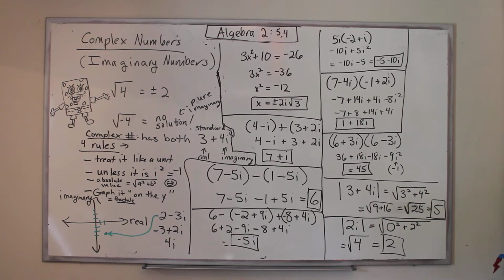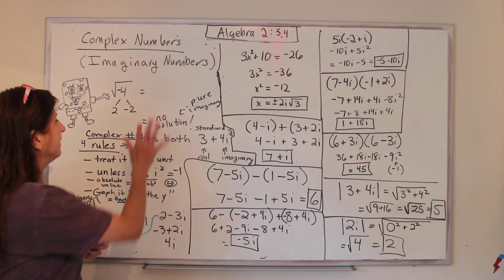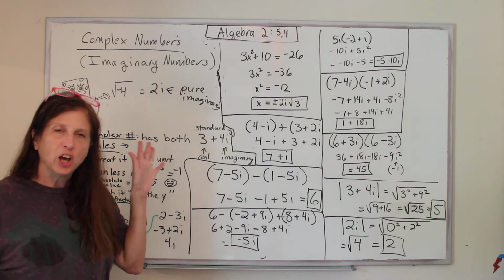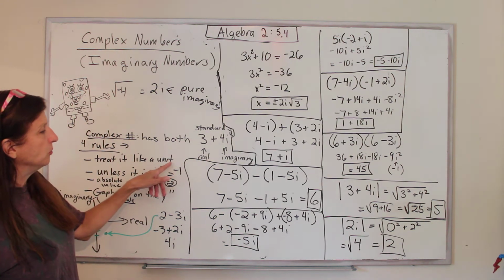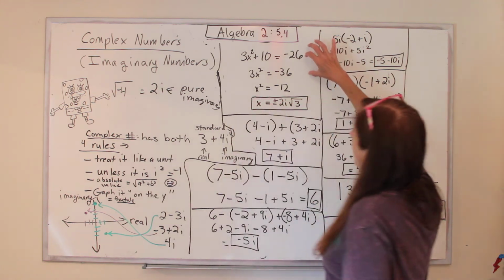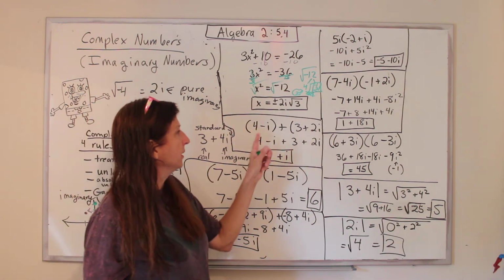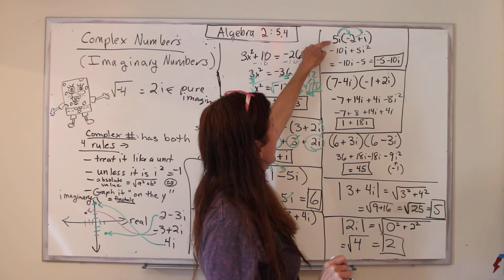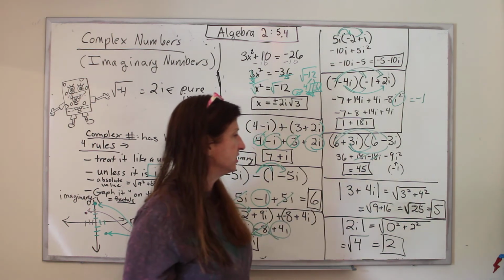Algebra II: Complex Numbers (Imaginary Numbers) (5.4)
Watch the videos!! All the way through!!
day two- 5.4 p. 277 n. 17-23, (do these regular then using discrimi program) 29-33, 37-41, 47-51, 57, 65-67 (I’ll show you how to do these on your calculator in the calculator video with the distance program)
day three- 5.5 p. 286 n. 23-25, 33-35, 47-55, 63-71 do on your calculator using aquad, bquad. Or discrimi)
day four - calculator lab p. 290 n. 1-9 p. 268 n. 70.